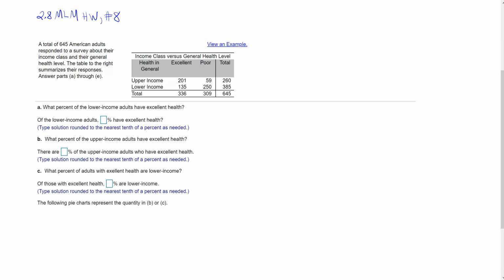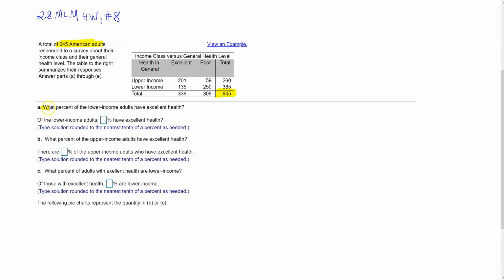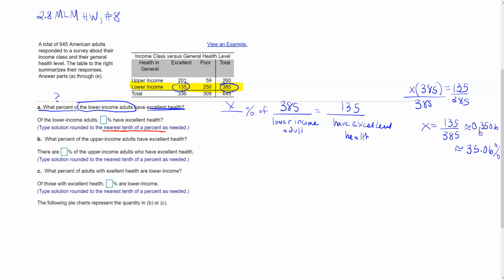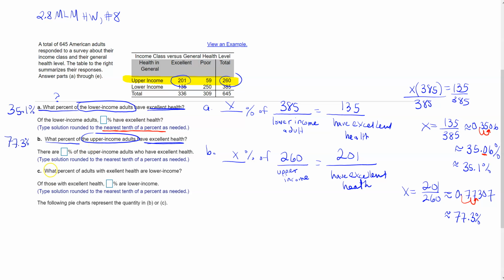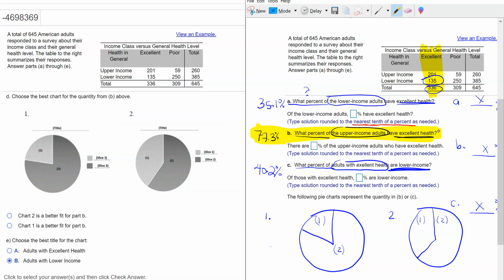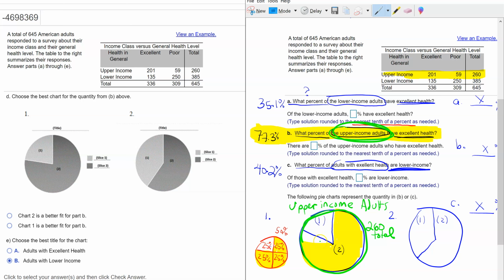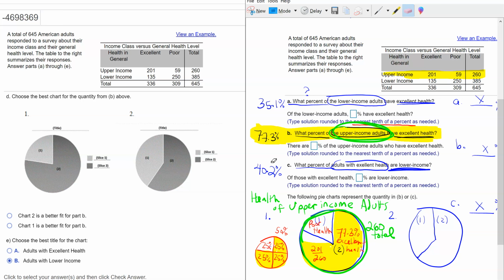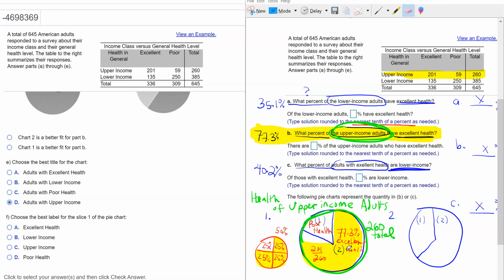2 8 MLM HW #8